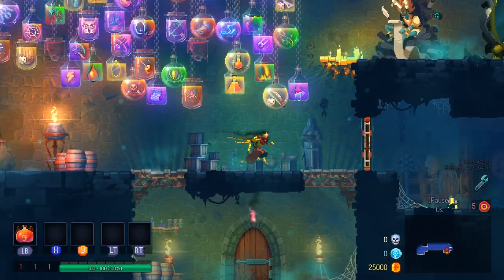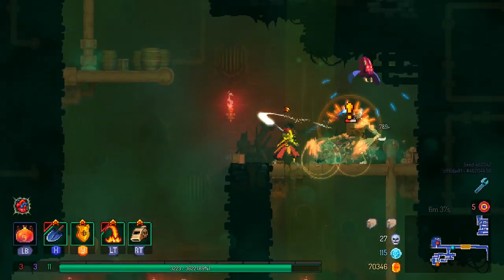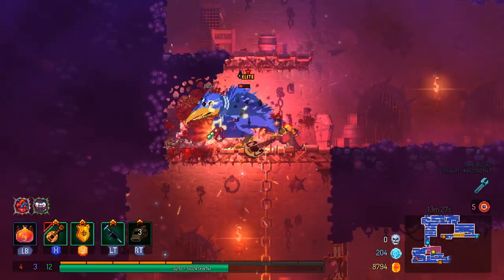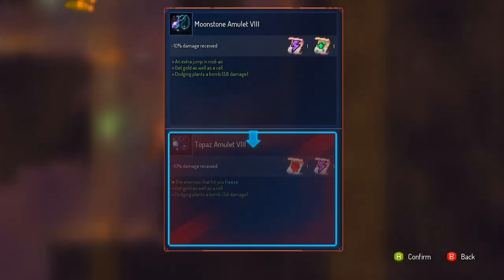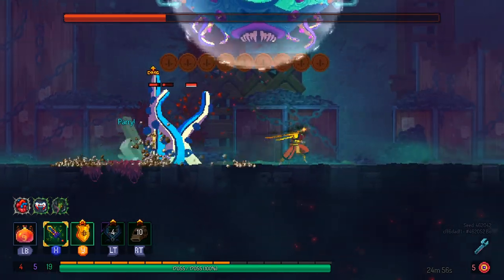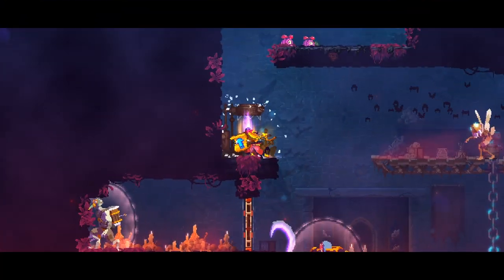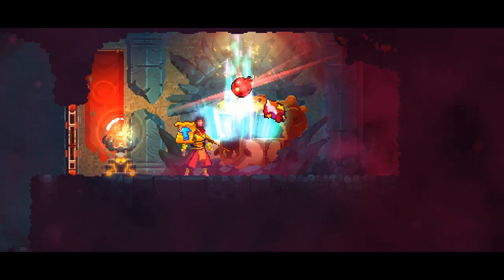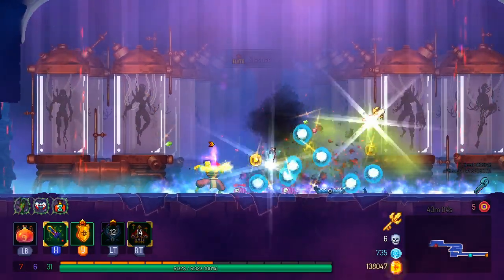Dead Cells - Greed Shield showcase (5 boss cells active)